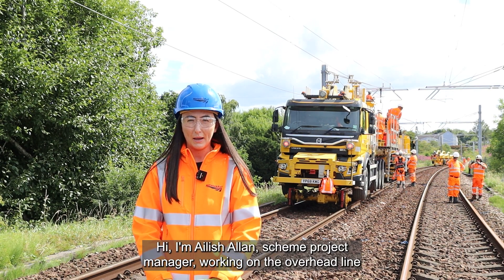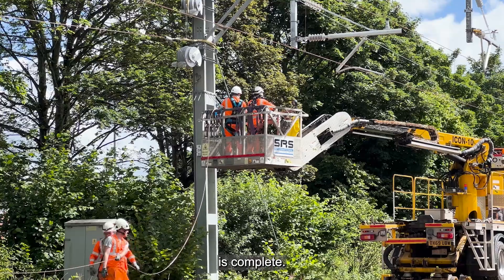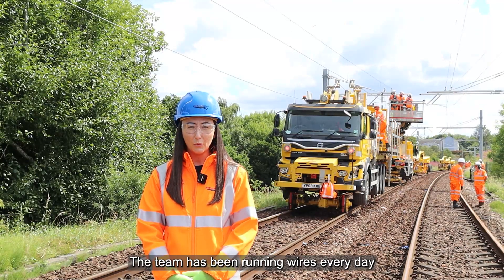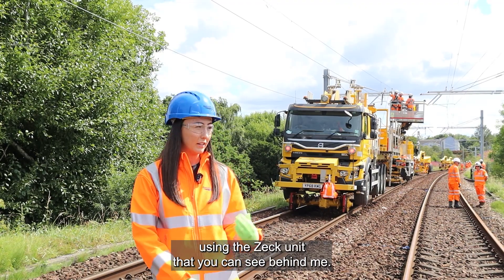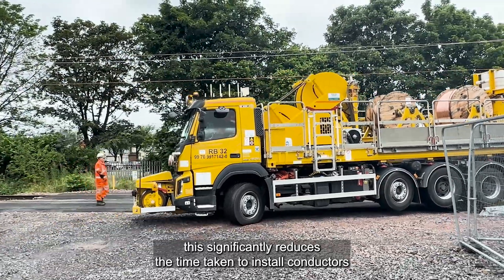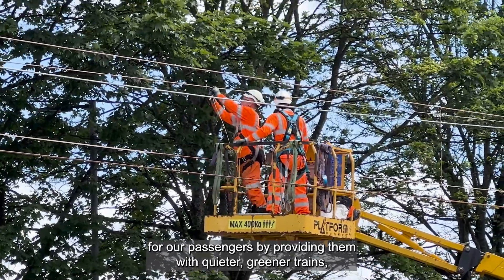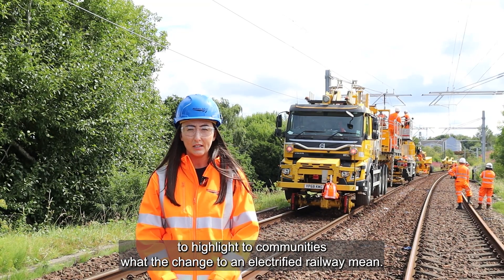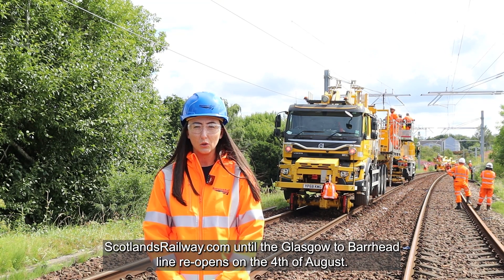Barrhead Electrification - The 'Zeck' wiring train at work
⚡️ We're into the final week of the Glasgow - Barrhead line closure, with ScotRail trains returning on Friday morning.

Last week, we visited our colleague Ailish and the SPL Powerlines UK team with their 'Zeck' train, to see the overhead wires going up.